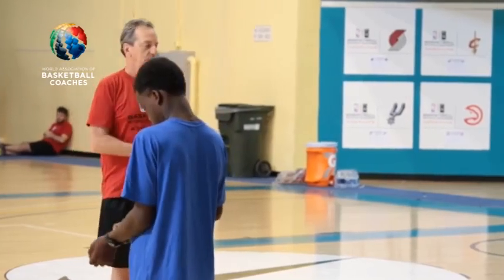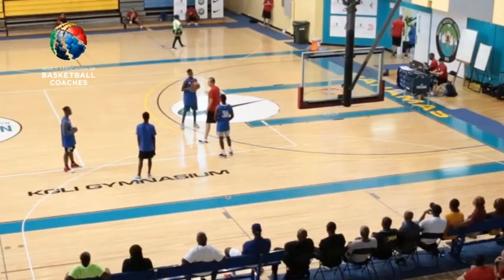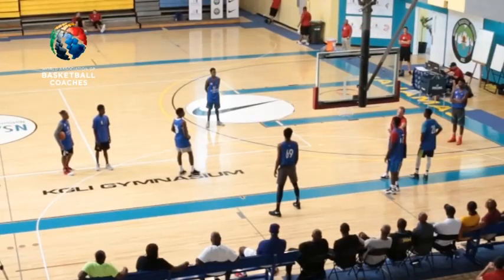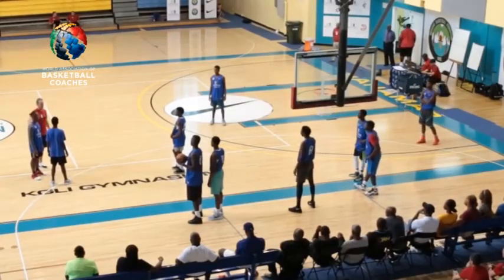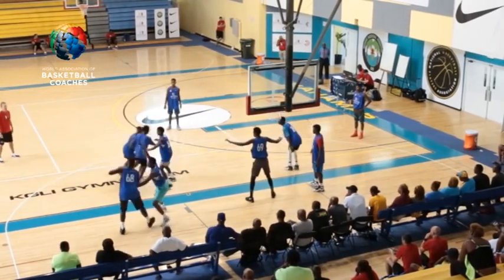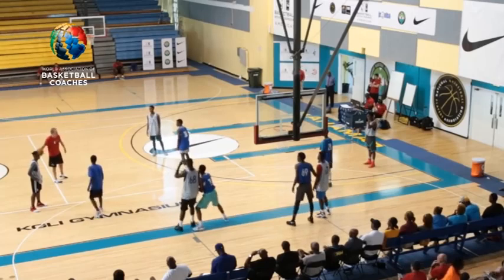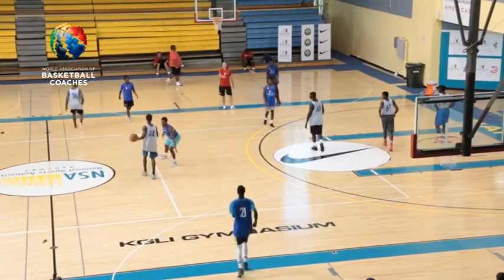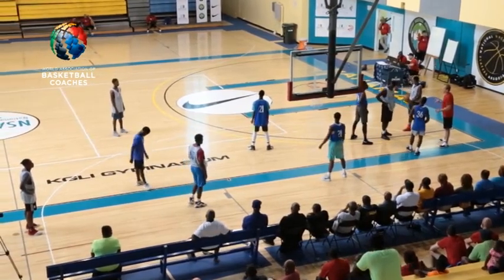Clinic. Jim Boylan - Fundamentals of Half Court Defense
Jim Boylan - Fundamentals of Half Court Defense